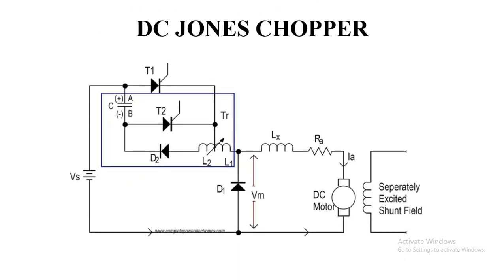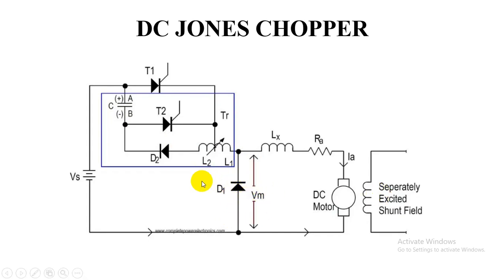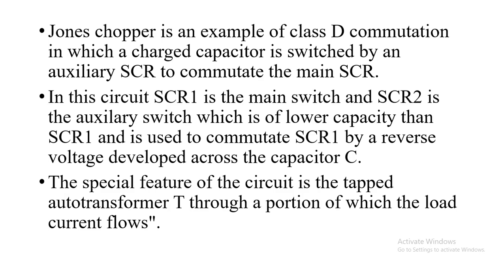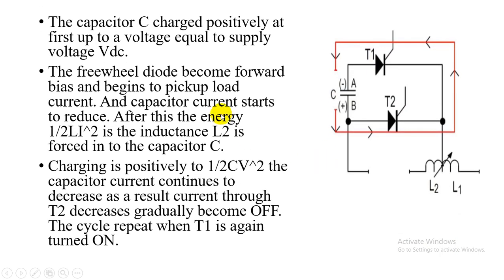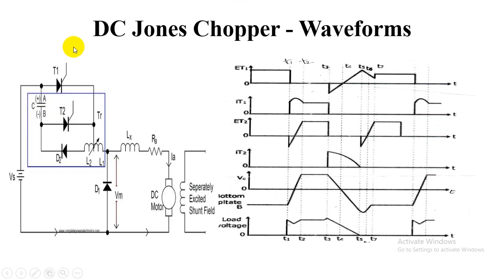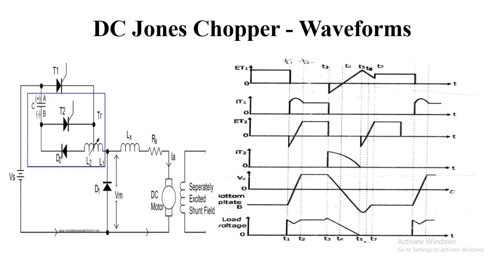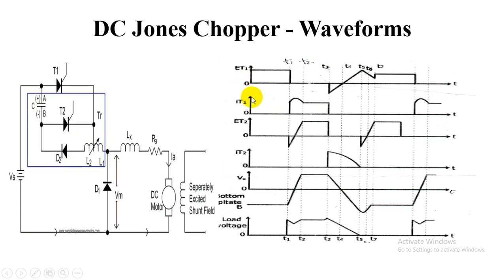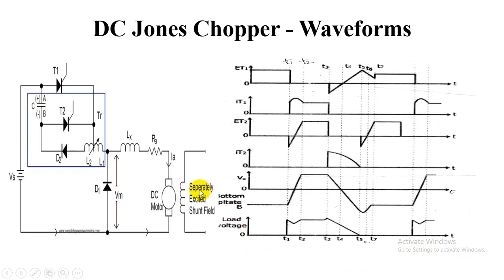DC Jones Choper